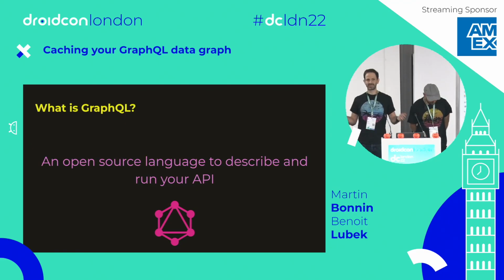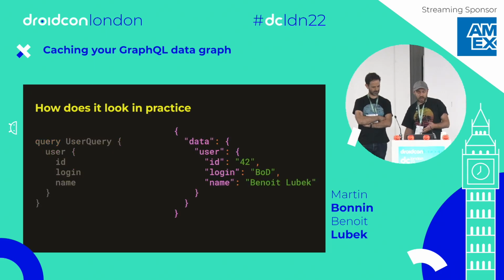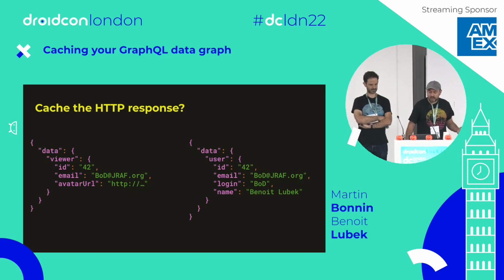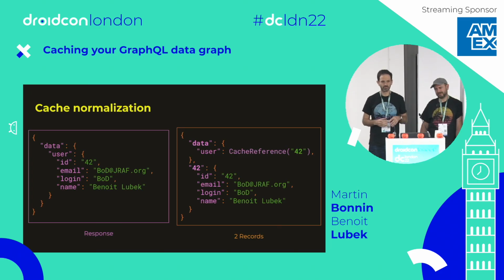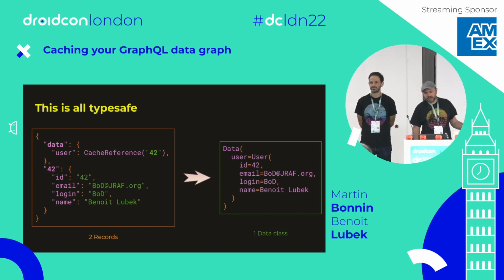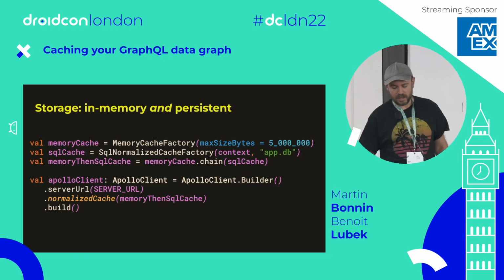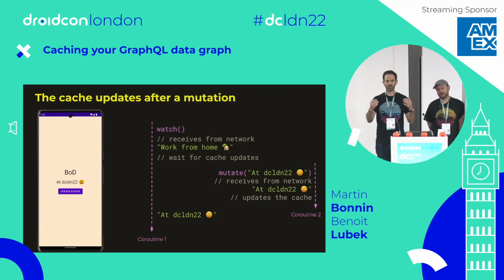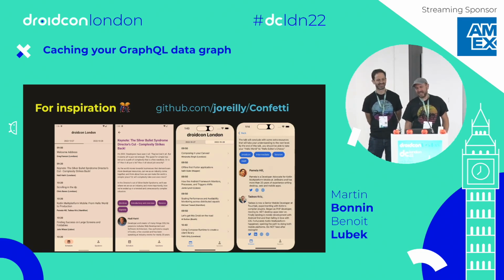Caching your GraphQL data graph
By Martin Bonnin & Benoit Lubek